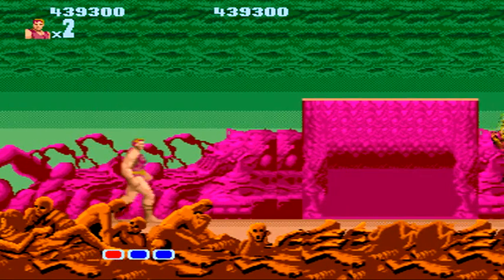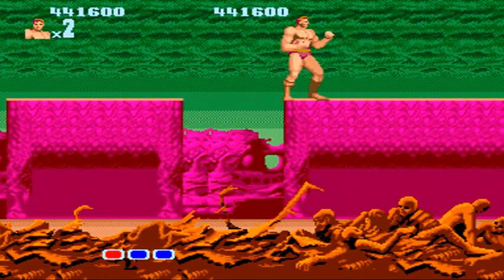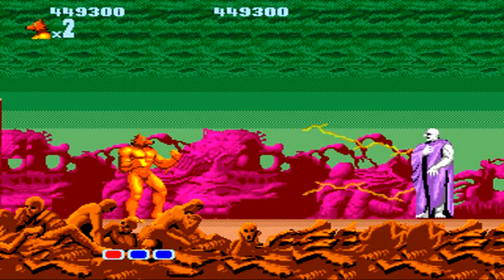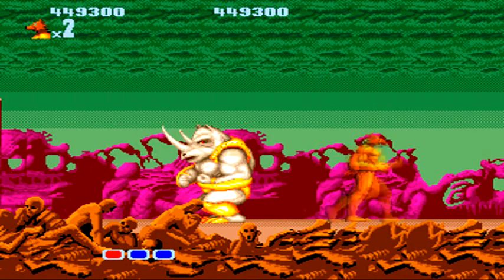Play it Through - Altered Beast Part 2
Hey everyone on this episode of Play it Through its Altered Beast for the Sega Genesis. In Altered Beast we are raised from the dead by Zeus and must save his daughter Athena. In each level you collect spheres and power up which after three you turn into a different beast. Altered Beast was originally an arcade game and the genesis version is a pretty good port of the original and the one I played the most as a kid. Enjoy!

Be sure to check out my marathon group for upcoming video game marathons done for charity